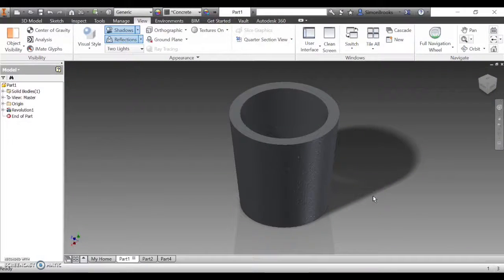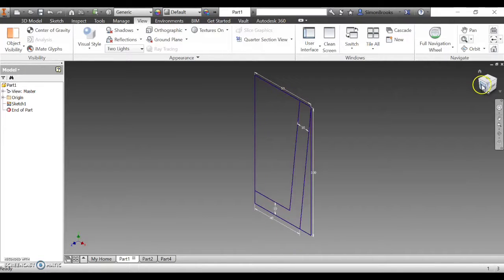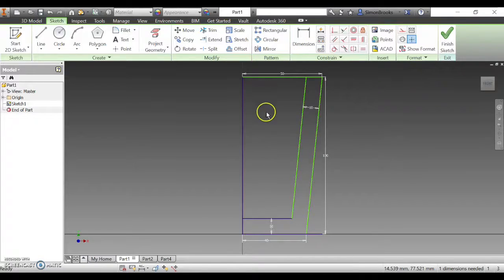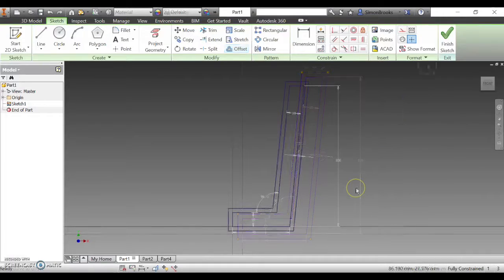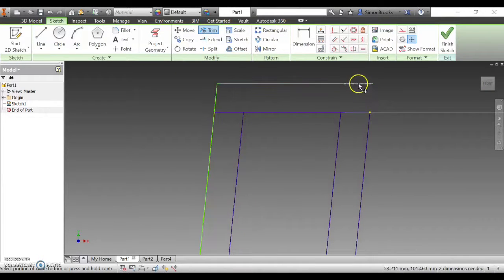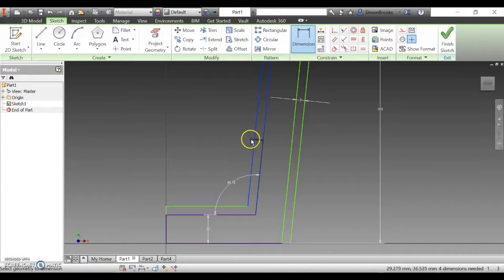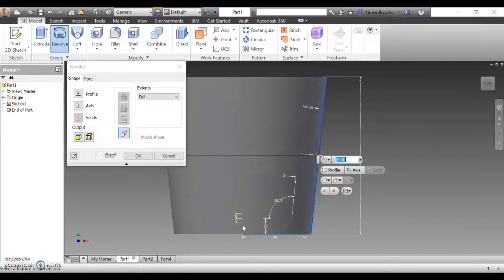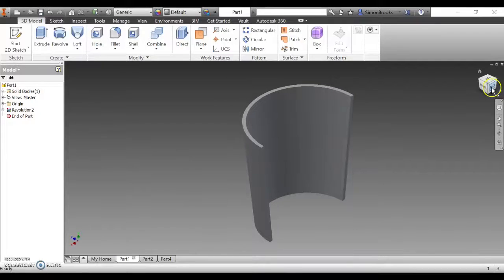Concrete Succulent Pots - 3D Modelling the Moulds - Revolve